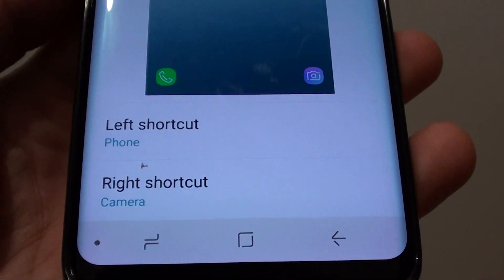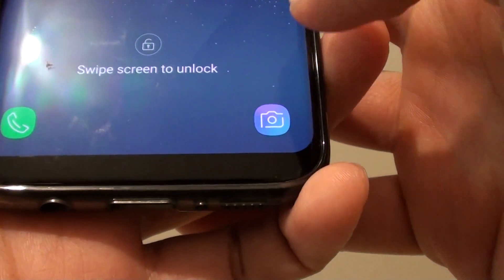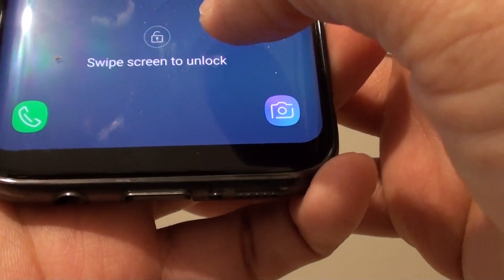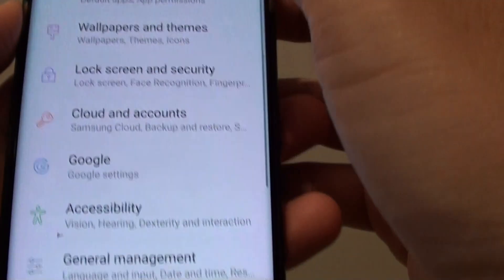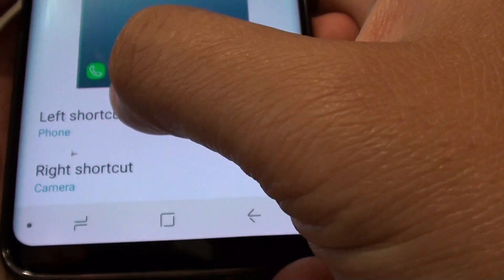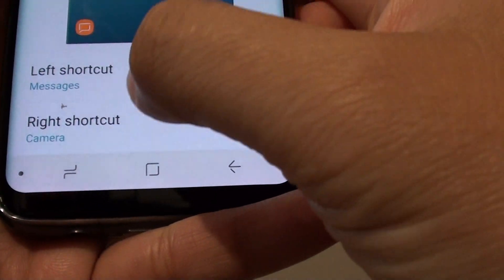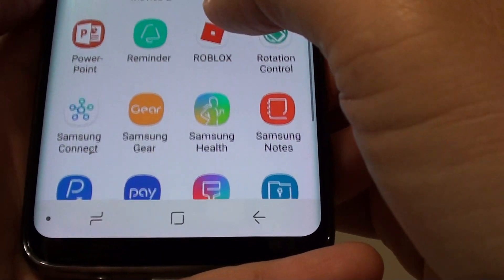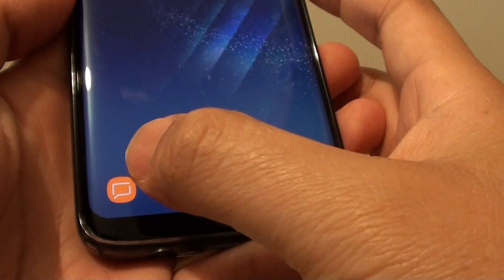Samsung Galaxy S8: How to Change the Lock Screen Apps Shortcut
Learn how you can change the lock screen apps shortcut on the Samsung Galaxy S8.